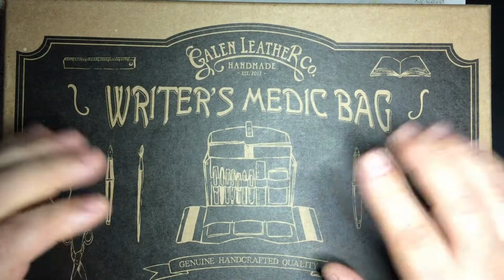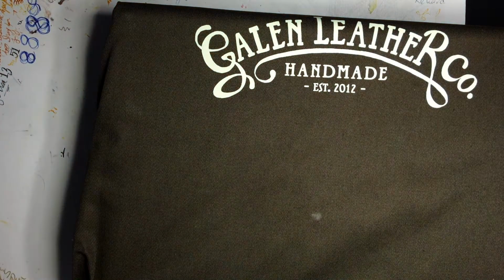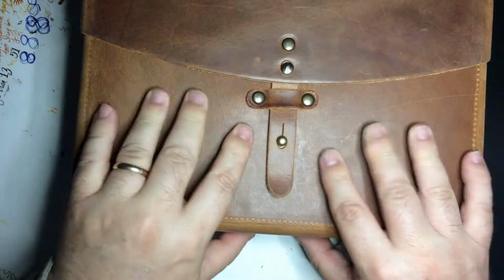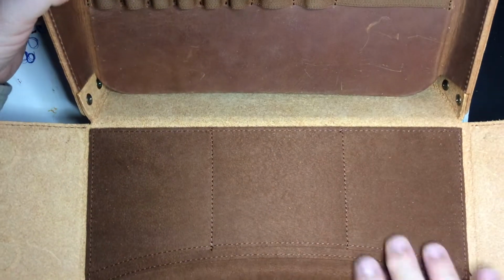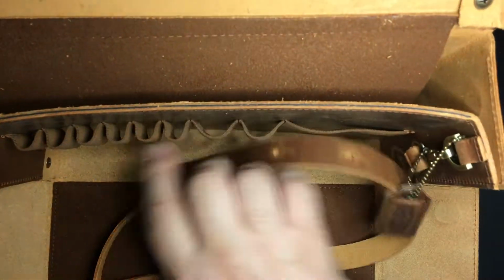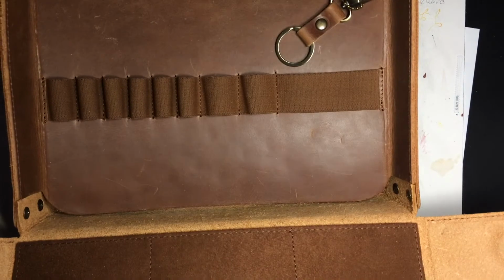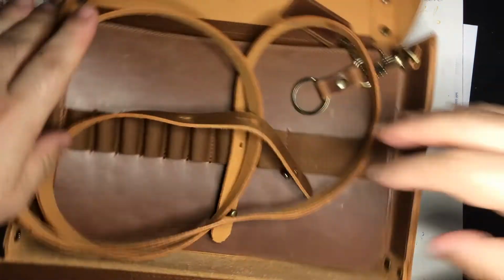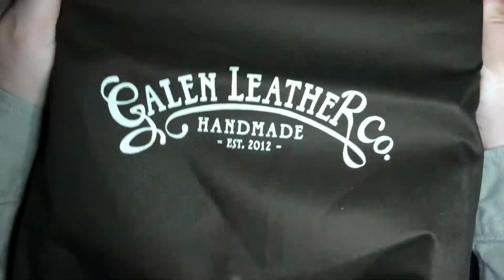Writer's Medic Bag from Galen Leather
I just received this in the mail and wanted to share it online as I unbox it.

This is the final design by the Galen Leather founder Zeynep from Turkey. It is based on a vintage Swiss Army medical tool bag. I bought it as a splurge in Crazy Horse Brown. It is a really well made item and I am very excited to get out in to the field and bang this thing up. The leather feels tough and heavy and the finish is going to weather nicely. The leather has no unpleasant smell or tactile feel as some inexpensive leather goods can have. This is a nice, high quality item with solid stitching and tough build quality.

I enjoy watercolor and sketching and this bag, though small, will carry most everything I need for a nice day in the summer sun.